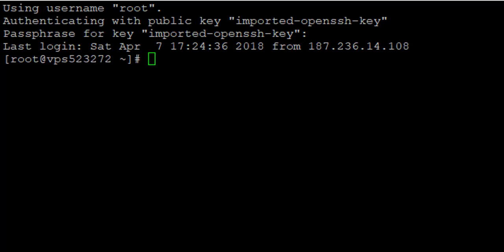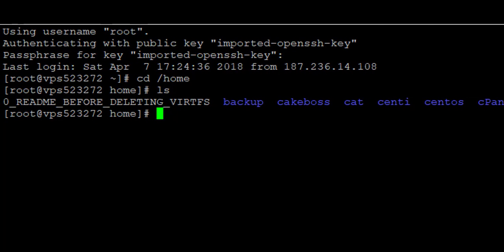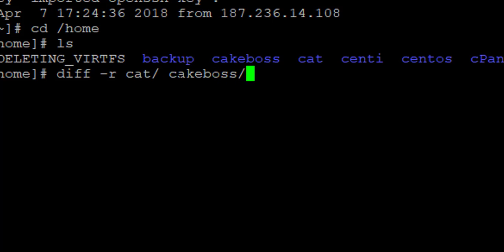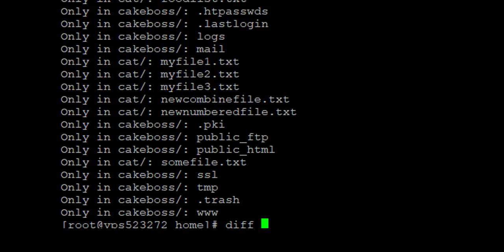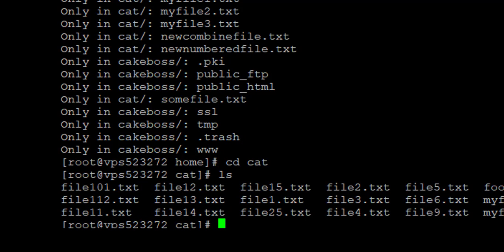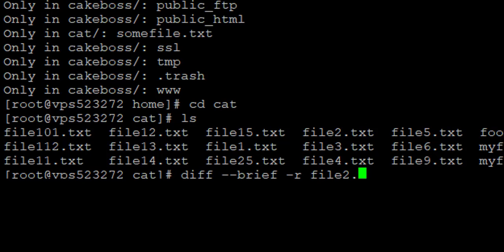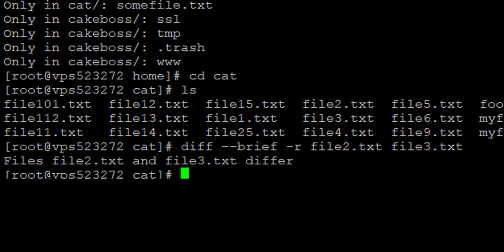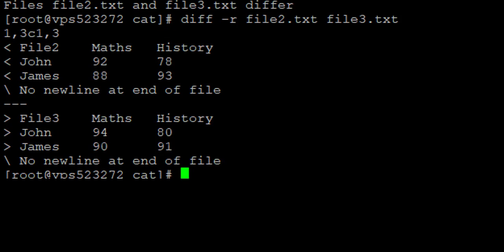How to use command line to find the differences between two directory trees in Linux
This videos shows how to use command line to find the differences between two directory trees and files in Linux. Many options of the command line are used